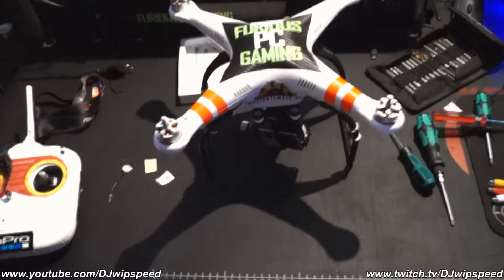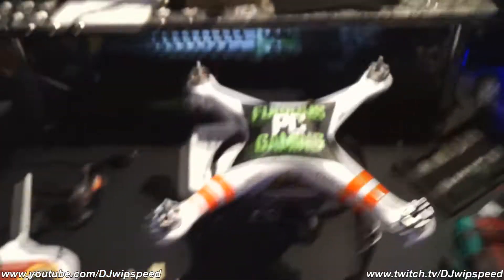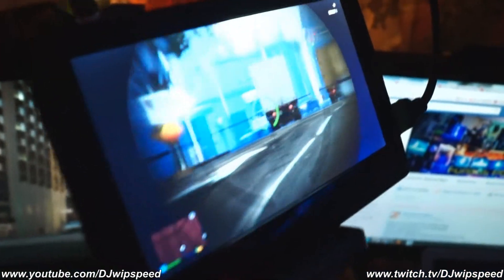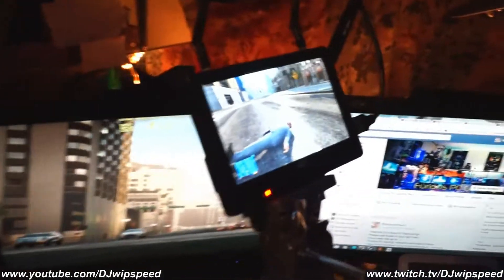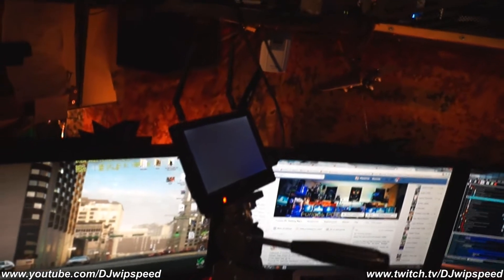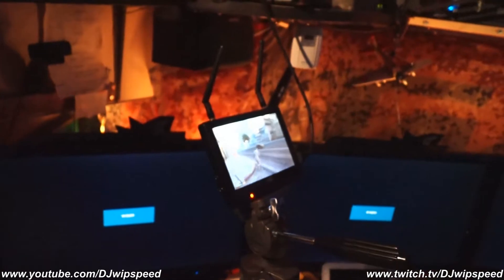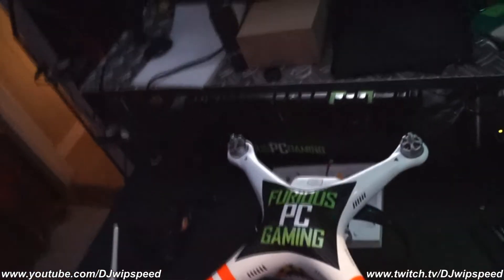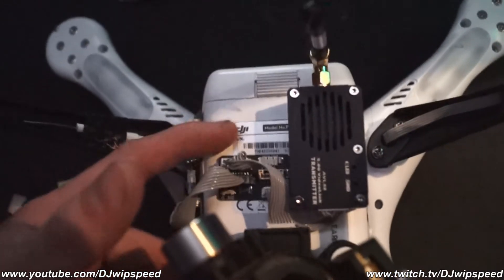Flysight Black Pearl 7" HD FPV kit. Playing some GTA V on it :p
Furious PC Gaming. Steam Group